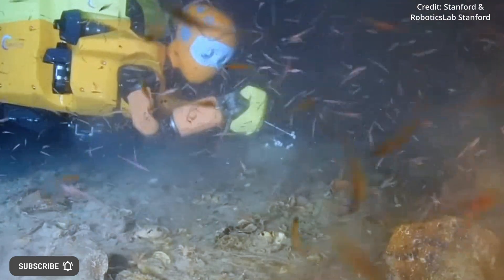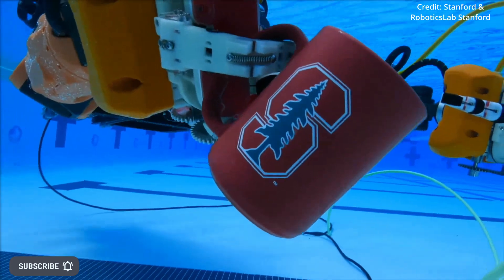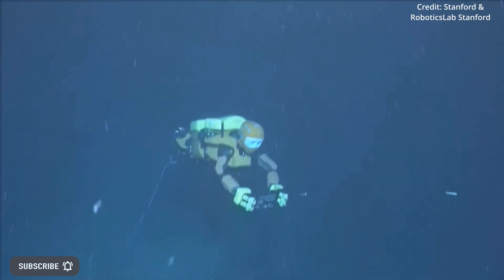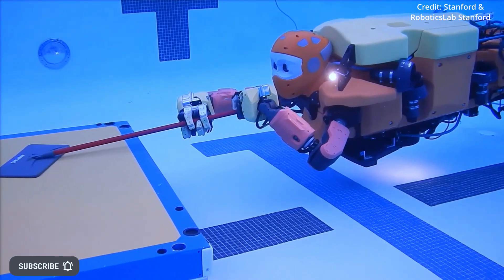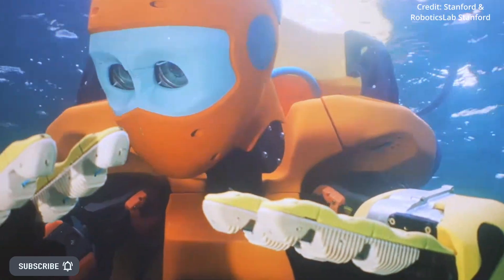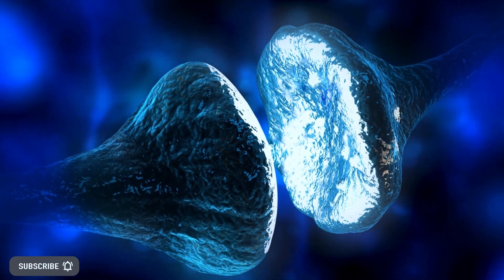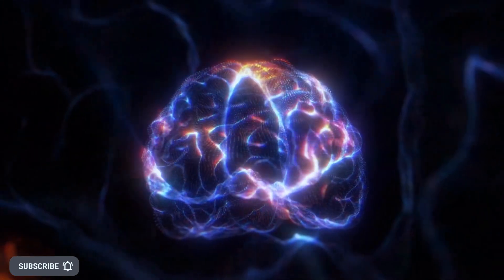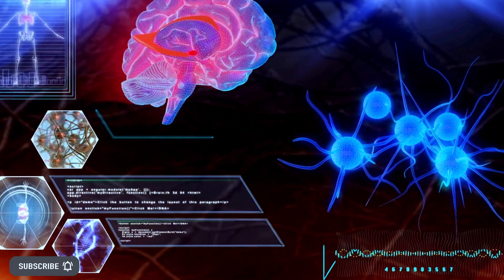First Deep Sea Humanoid Robot Drone | NEW Machine Learning AI Interprets Brain Waves To Read Mind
- The record-setting OceanOne underwater drone humanoid robot provides haptic feedback and 3D vision for operators at depths of 1 kilometer to let humans touch and feel as if they were there. New artificial intelligence algorithm read brain waves to turn them into natural language with machine learning to literally read minds.

AI News Timestamps:
0:00 Underwater Drone Humanoid Robot
3:47 Machine Learning Interprets Brain Waves & Reads Mind
7:13 Deep Learning With Python